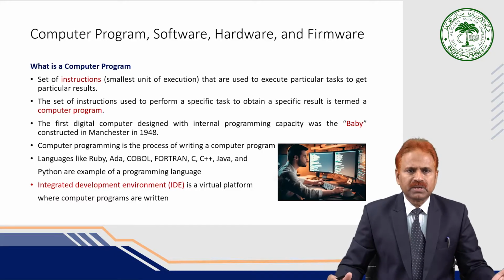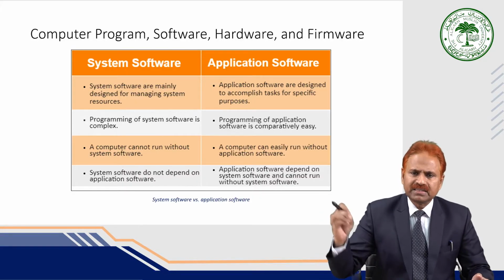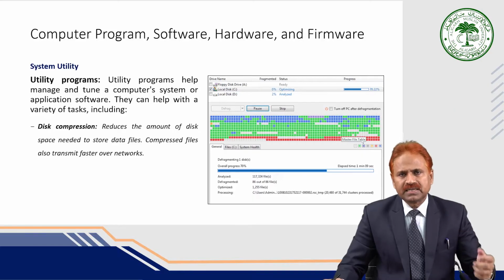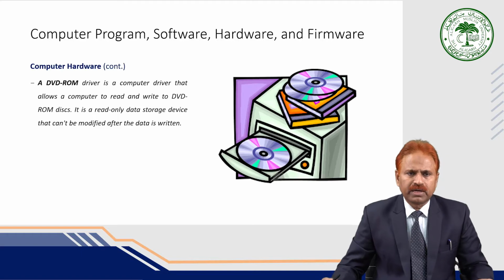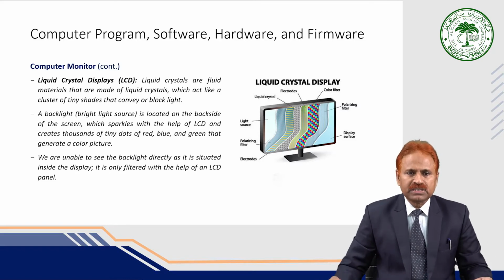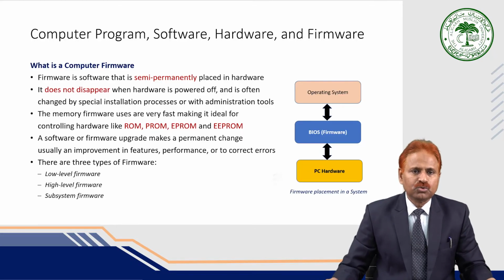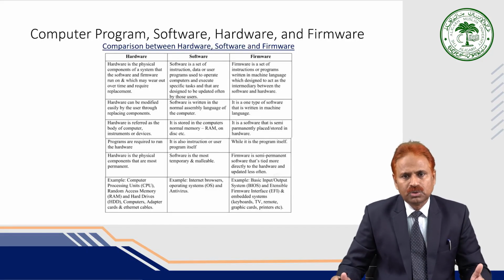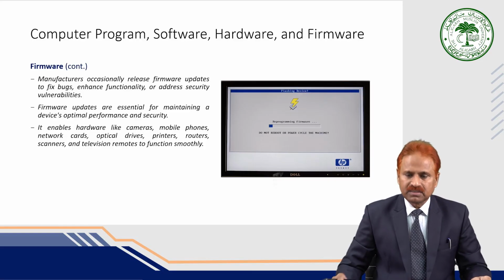Computer Program, Software, hardware and Firmware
What is Computer Program, Different types of Software, Different types of Hardware devices